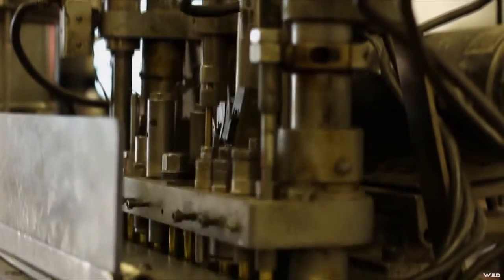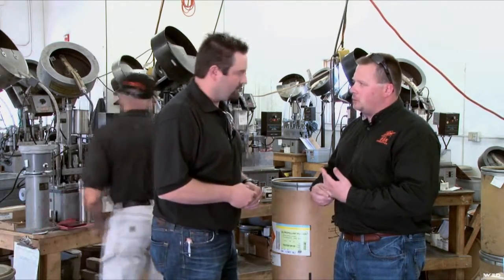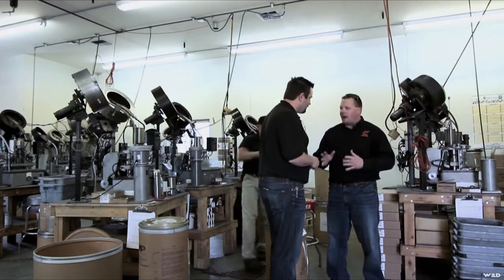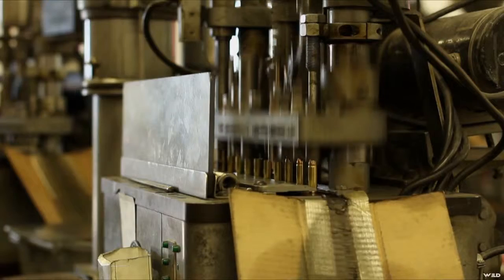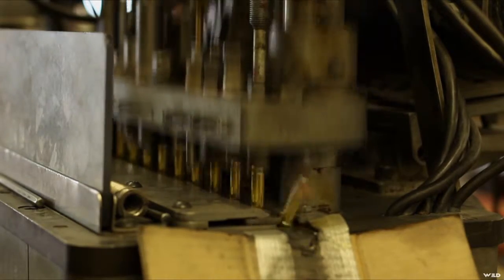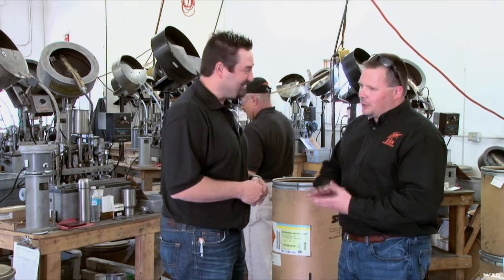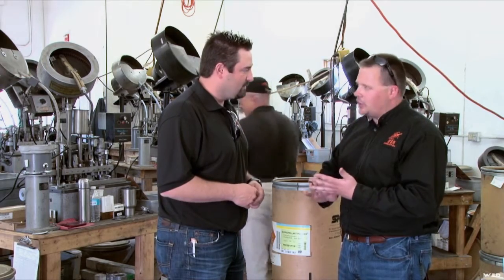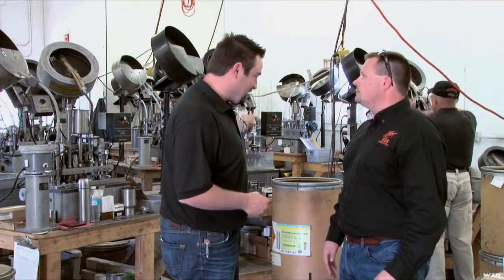Extreme Outer Limits TV - HSM Tour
Bob Beck is given a behind the scenes tour of HSM Ammunition in the Bitterroot Valley of Western Montana. Bob learns the level of detail that each piece of ammunition receives that leaves their facility.
6932